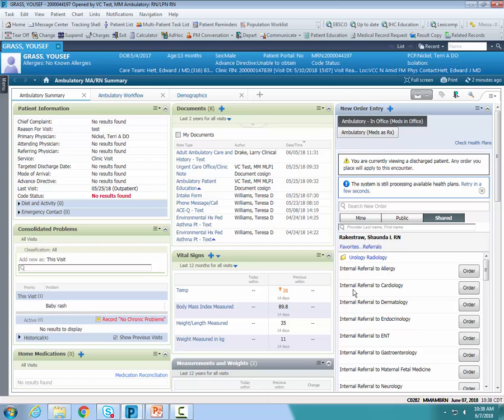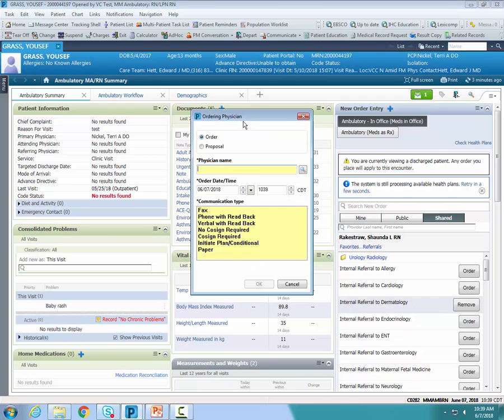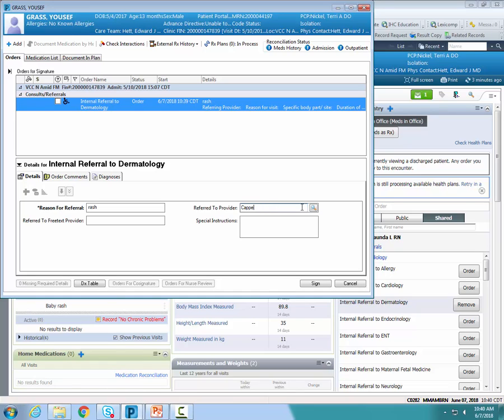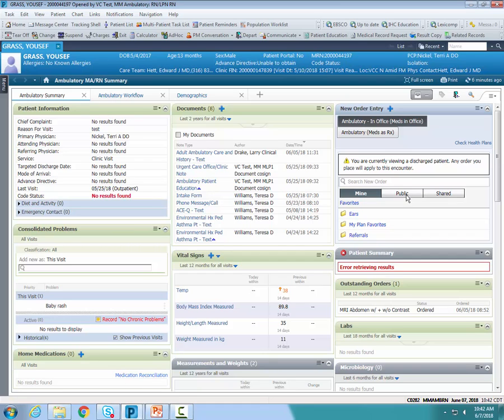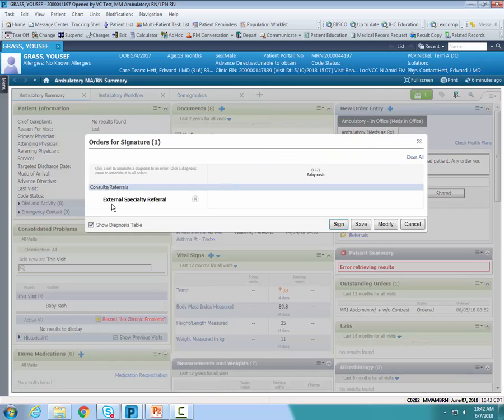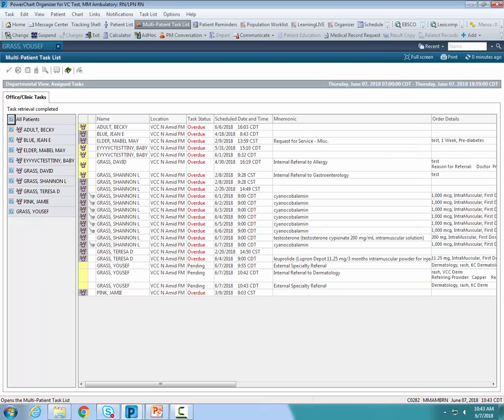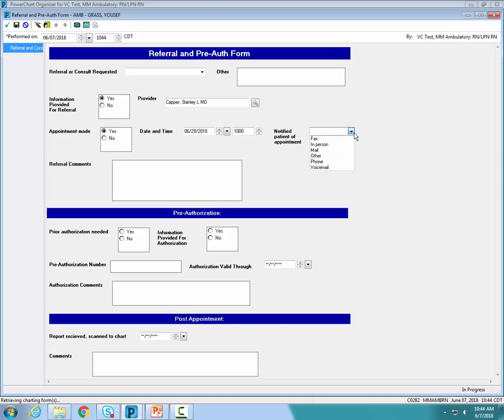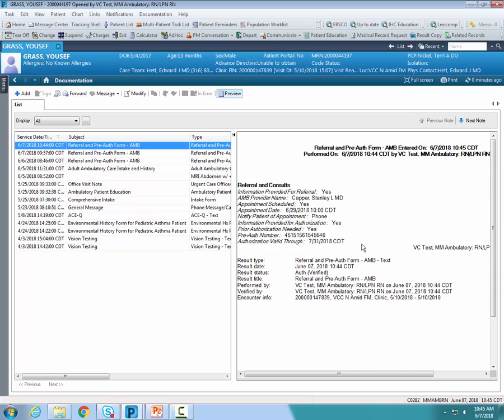Referral Orders and Tasks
Placing referral orders and completeing referral tasks